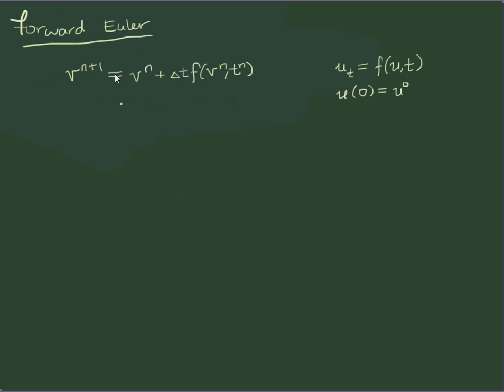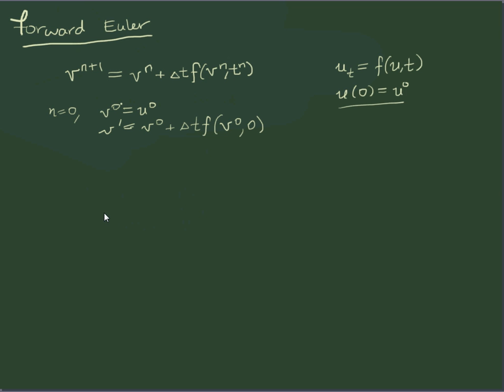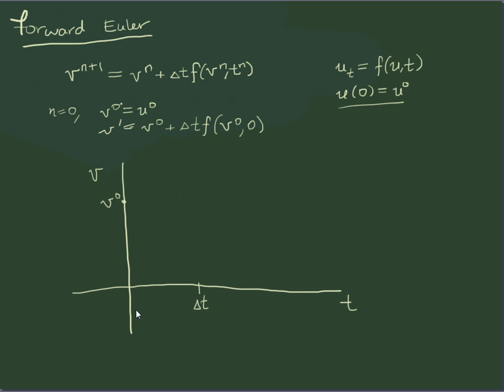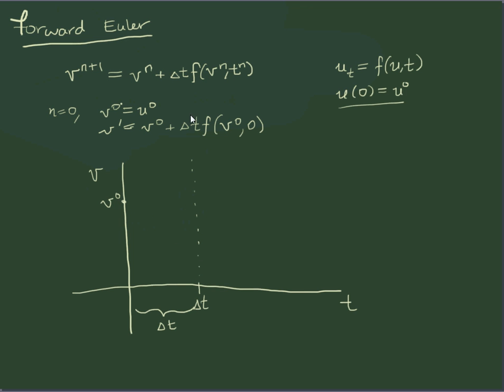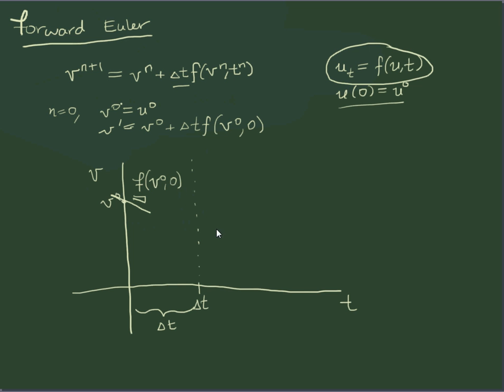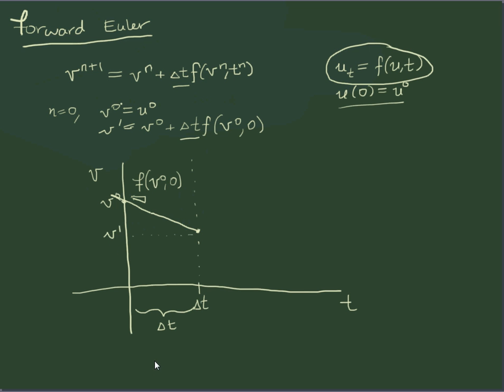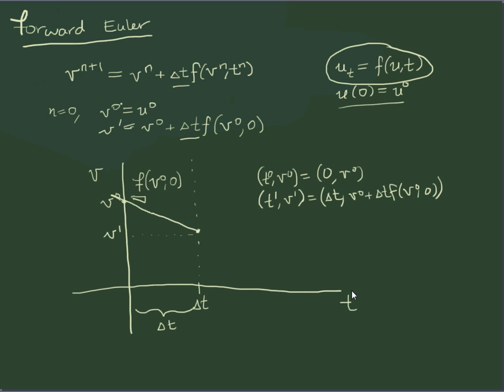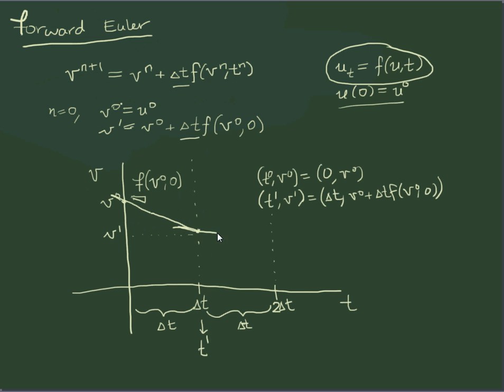Graphical interpretation of the forward Euler method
A short instructional video about the forward Euler method for the numerical solution of ODEs.